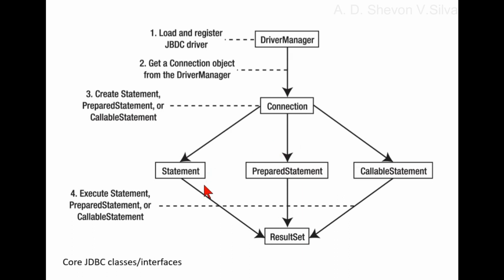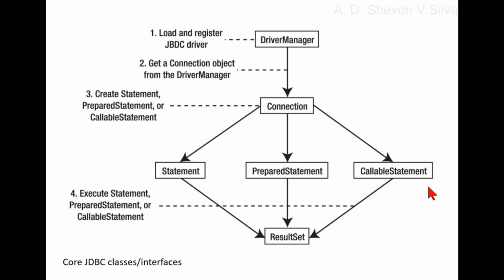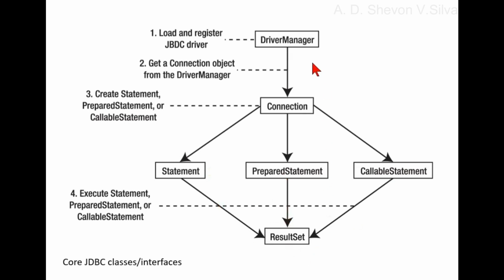Core JDBC Classes/Interfaces (in Java Database Connectivity)